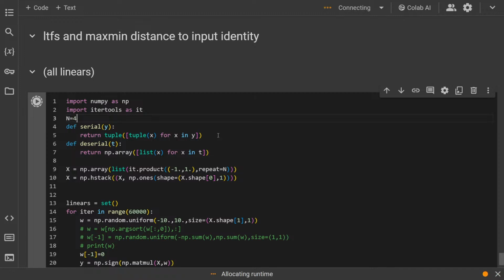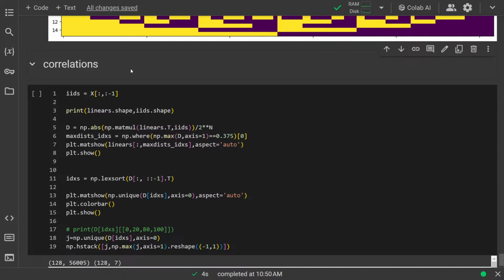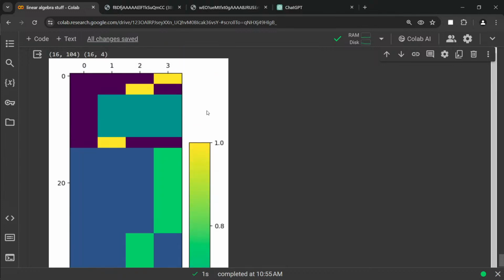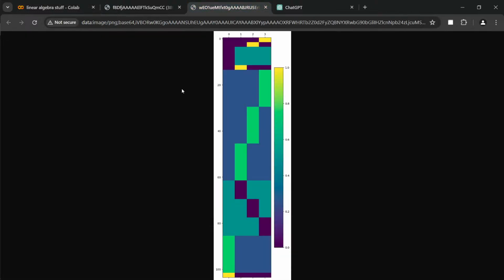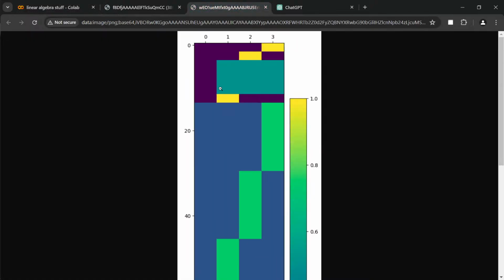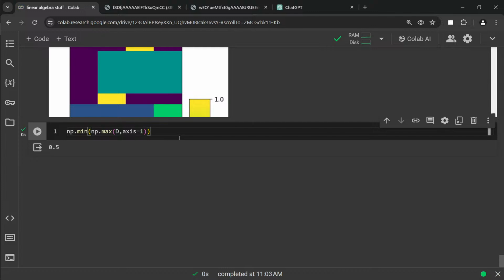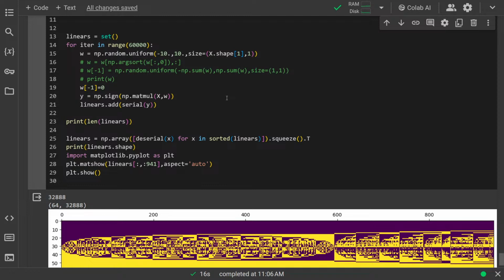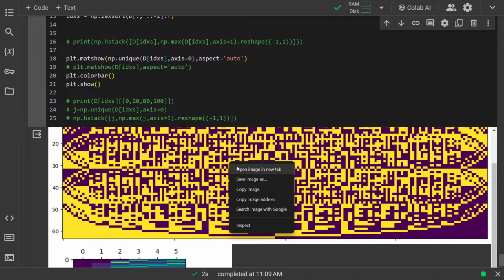linear threshold functions are always 37.5% correlated with an input??